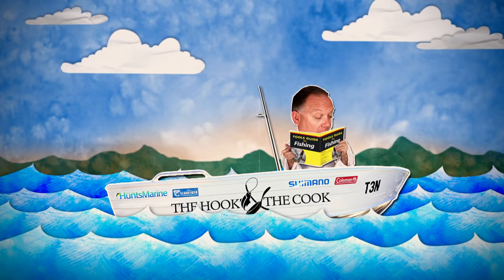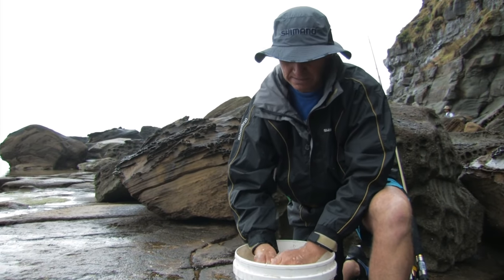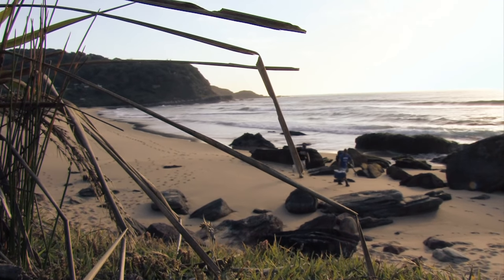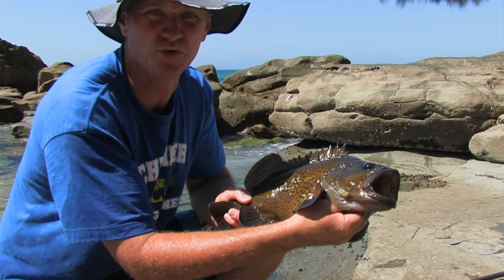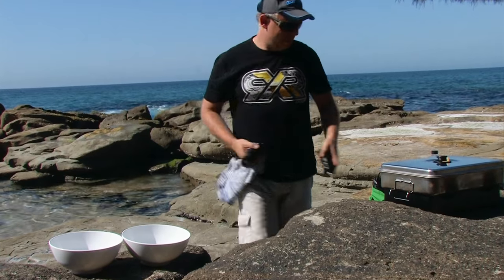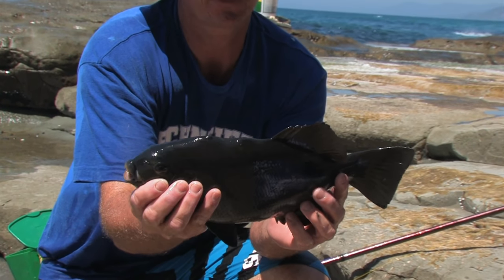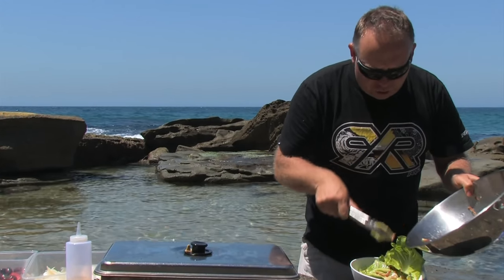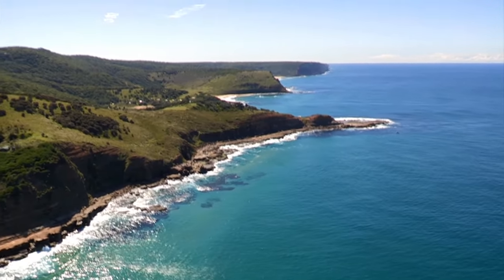Catch & Cook Australian Salmon and Black drummer Rock fishing |TheHookandTheCook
Fishing the Rocks is always challenging.
Scotty and Paul  The Hook and The Cook hike down down to the rocks to catch themselves a feed of fish. Not all goes to plan .
Tomorrow is a different day Scotty provides the fish and Paul smokes them up right down on the rocks.